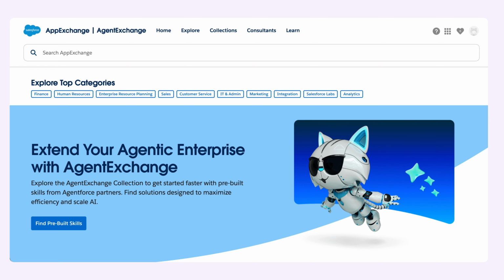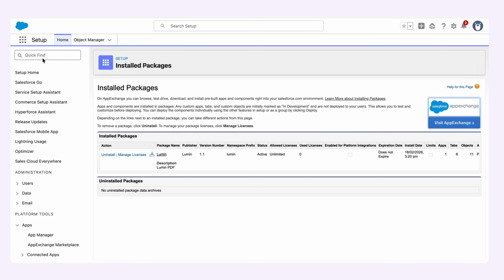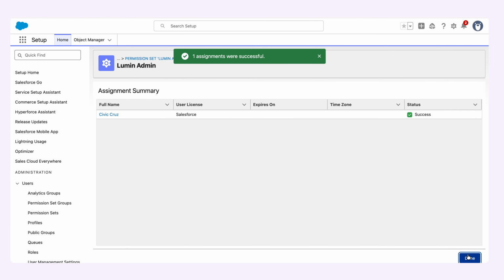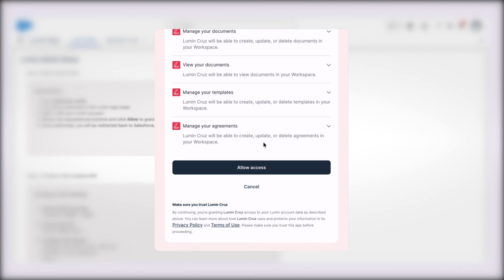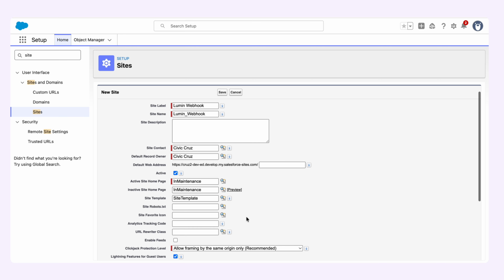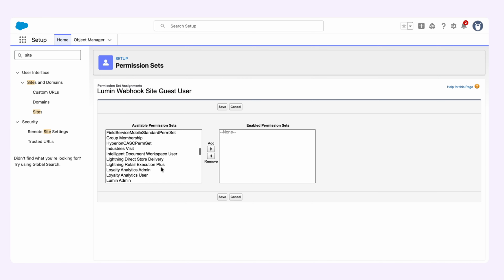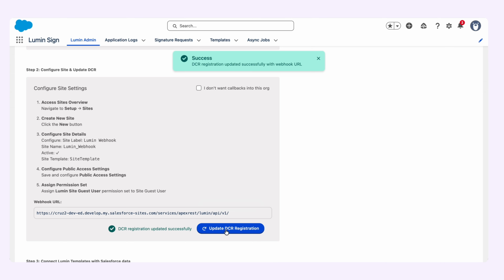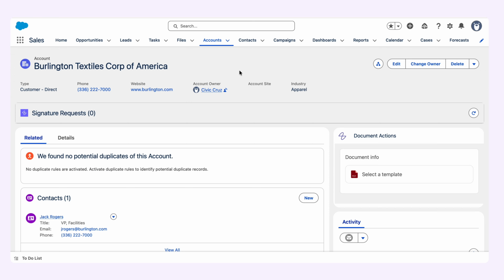How to set up the Lumin Sign Salesforce integration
Learn how to connect Lumin Sign with Salesforce to streamline your eSignature workflows and close deals faster. This step-by-step tutorial covers everything you need to know to get the integration up and running, from installing the app via the Salesforce AppExchange to setting up the Lumin Sign components in Salesforce.

Key topics covered in this guide:
Installing the Lumin Sign app in your Salesforce instance.
Authenticating Lumin in your Salesforce instance,
Configuring Webhook Callback URLs for real-time status updates.
Assigning Lumin Admin and User permission sets to your team.